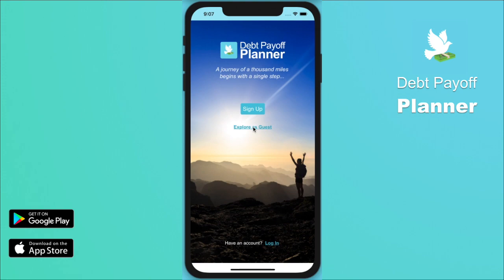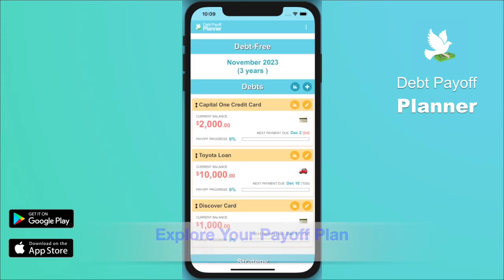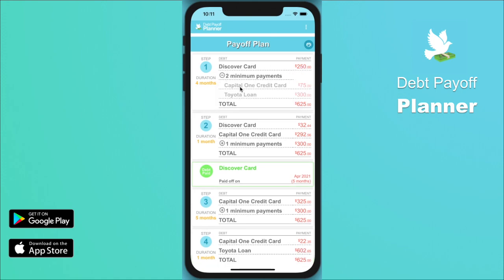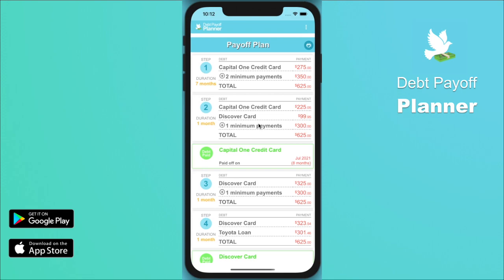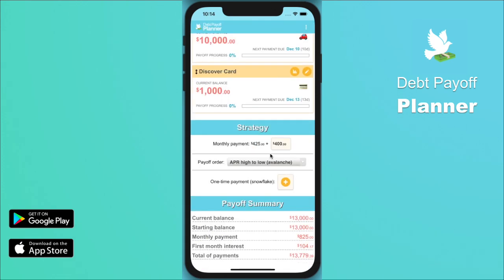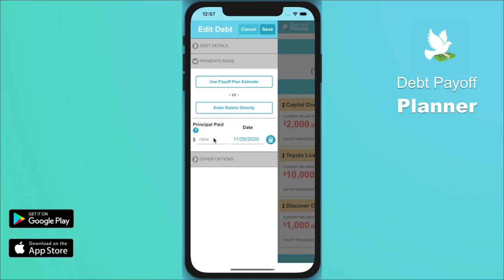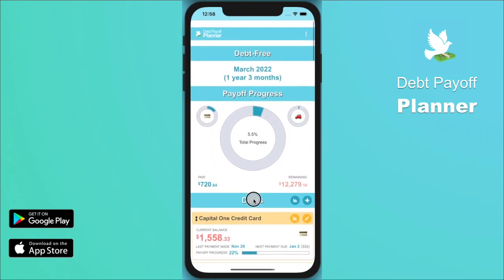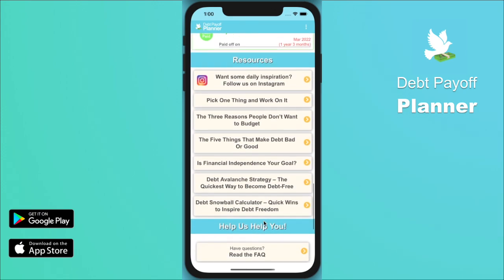Debt Payoff Planner App Walkthrough: Plan, Track, & Celebrate Your Debt-Free Journey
If you’re looking for the tool that can help you save money and accomplish your goals, look no further. Debt Payoff Planner can help!

In the walkthrough we'll cover:

* Getting started
* Adding your first loan
* Adding the rest of your loans
* Exploring your customized debt payoff plan
* Trying different strategies like debt snowball and debt avalanche
* Additional payments (monthly and one-time payments)
* Payment tracking
* Exploring the charts and other resources

It may seem overwhelming and confusing when you begin actively paying down debt.  The Debt Payoff Planner can tell you how long it will take to become debt-free, how much should you pay on each bill, and which strategies to employ.  Best of luck on your journey to become debt-free!